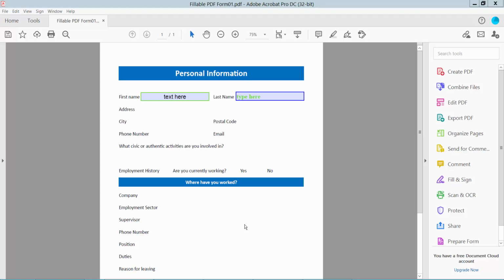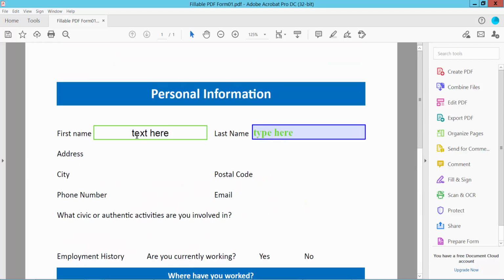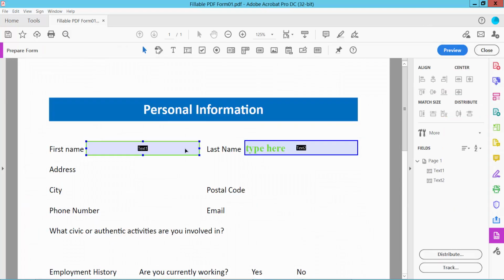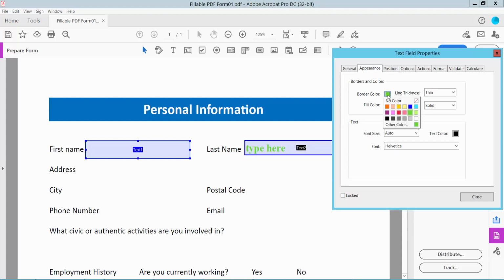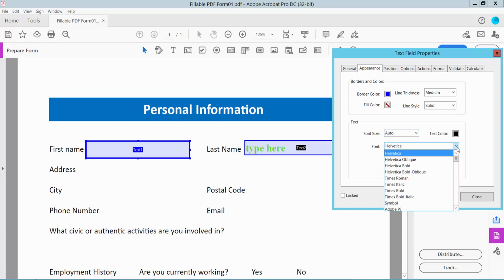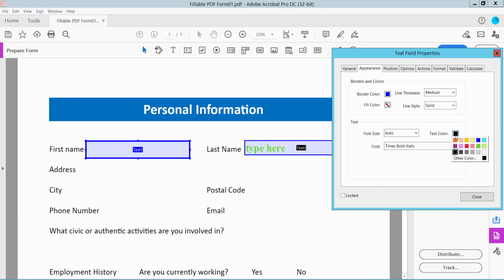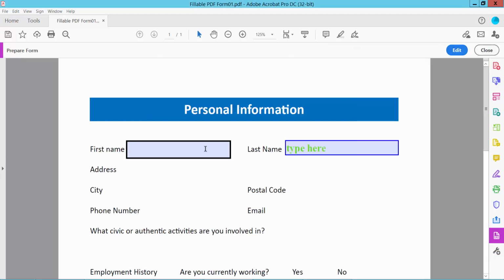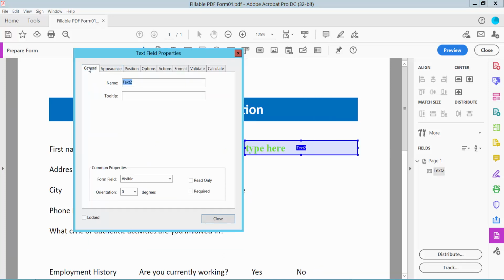How to edit fillable text boxes in pdf form in Adobe Acrobat Pro DC 2022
Hello everyone, Today I will show you, How to edit fillable text boxes in pdf form in Adobe Acrobat Pro DC 2022,